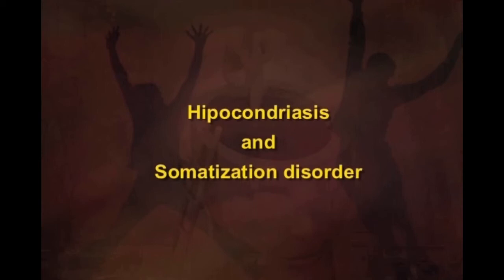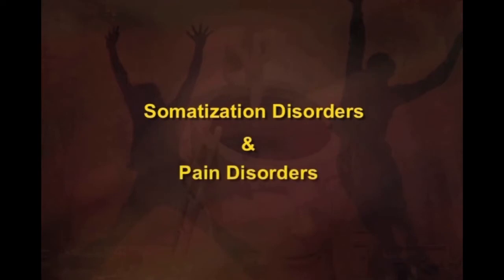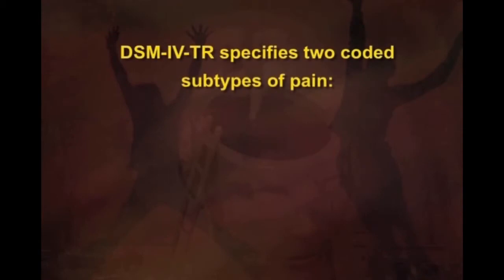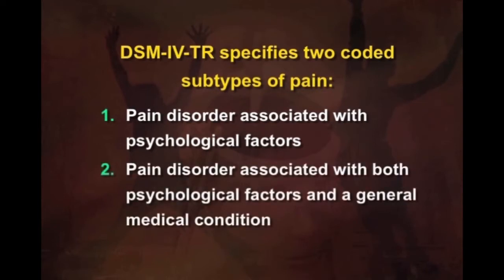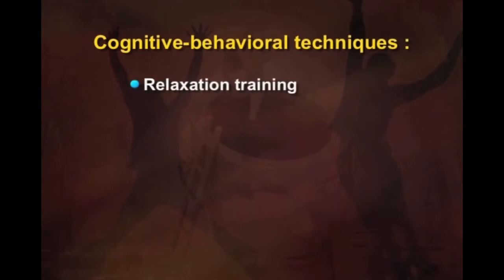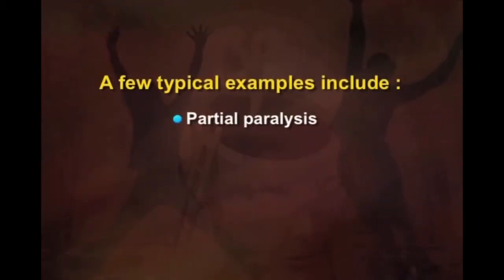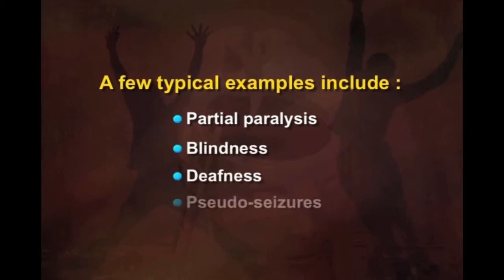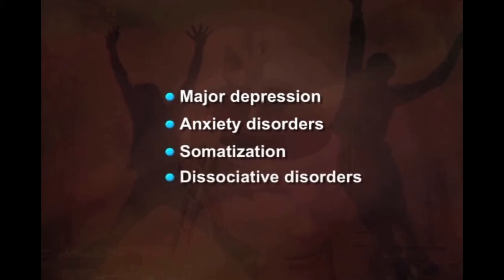Abnormal Psycology LESSON 15 Somatoform Disorders –2